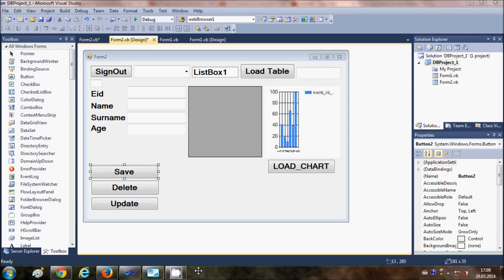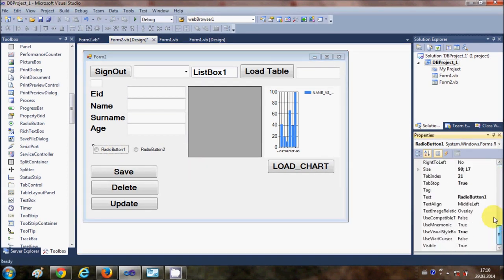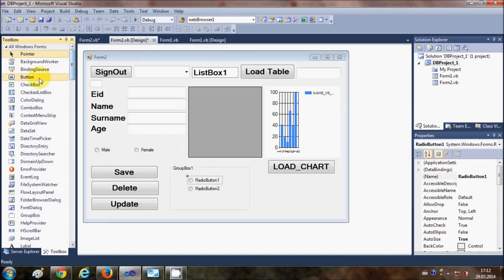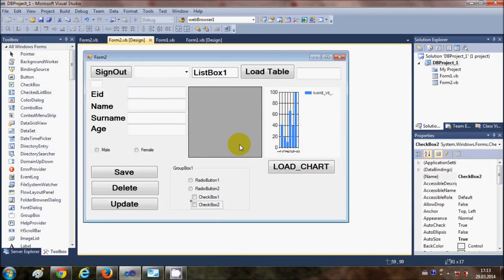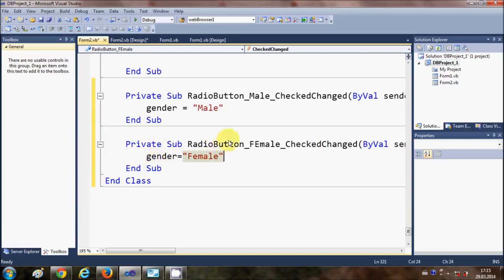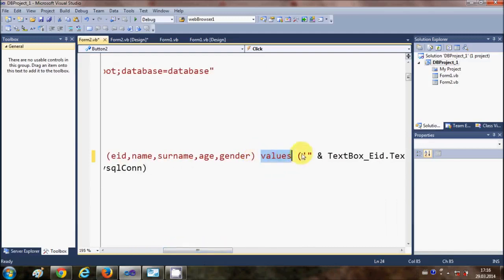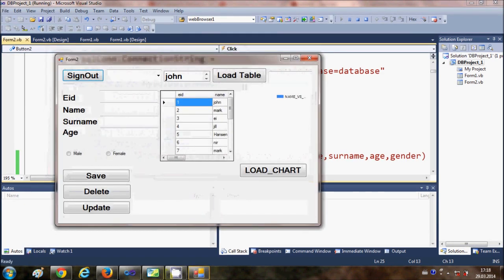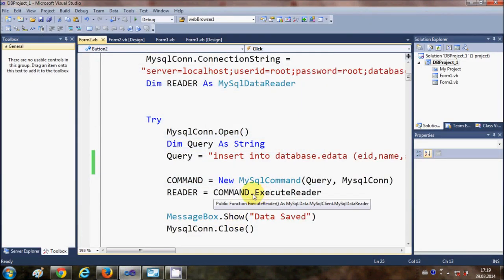MySQL VB NET Tutorial 18 Checkbox radiobutton and groupbox with Databas